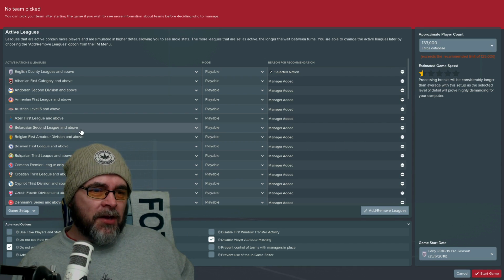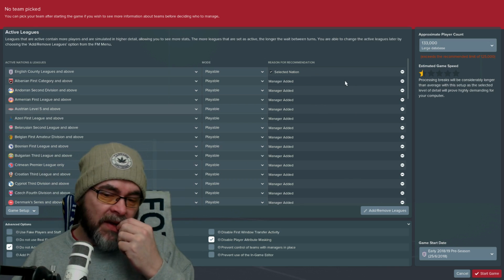FM19 Journeyman - Giant European Database Download & Install Instructions - Football Manager 2019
Football Manager 2019 Journeyman Database is here. Big thanks to Claassen and @TheFMEditor85 for making the European Database work with the new FM19 patch.

In this video, I will show you what countries will be loaded for the Journeyman Europe save this year and also show you how to download and install the league database